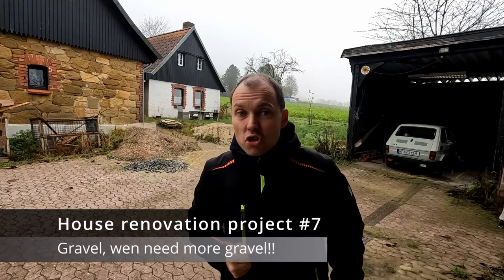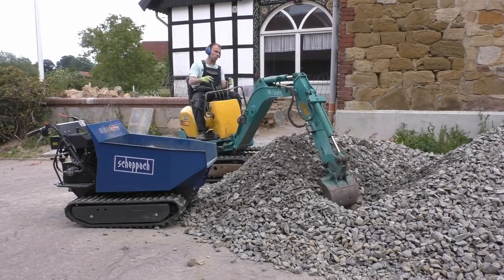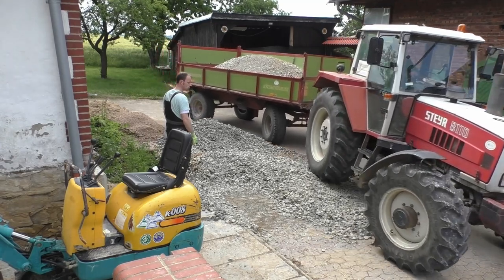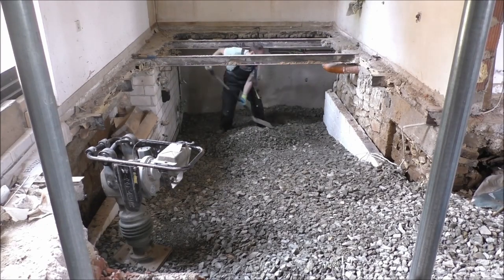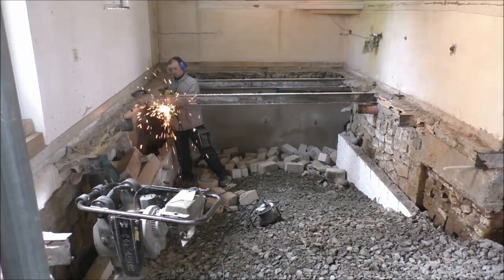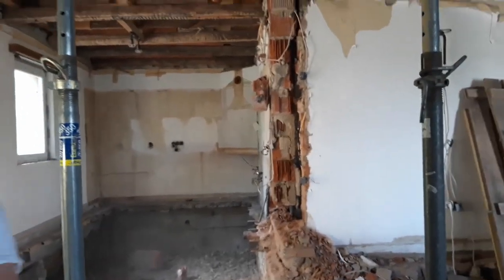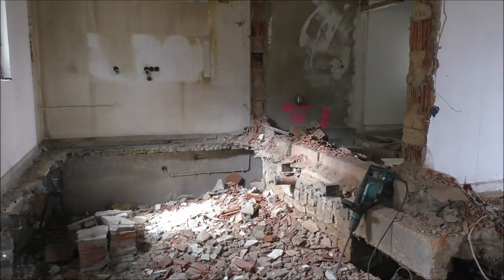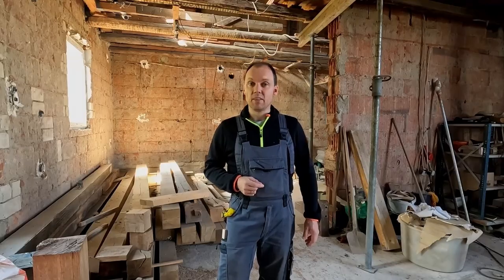What you can do with 20 tons of gravel! (and a mini excavator!)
Maybe you like gravel? Today we need to move several tons into the former basement below the kitchen - this sounds like fun, isn't it? :-)

This video series is about the complete renovation of our 180 year old German half-timbered house and its transformation into a "zero energy" or "zero emission" house!
A lot of the work is done entirely on our own, so (we hope) that the costs stay within limits.

On this channel I show you how half-timbered houses in Germany are renovated professionally and true to the original. In addition, there will always be videos about the special features of this old building culture from Germany.